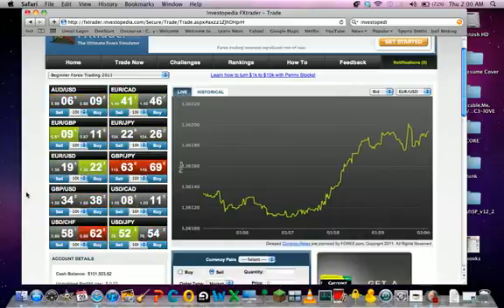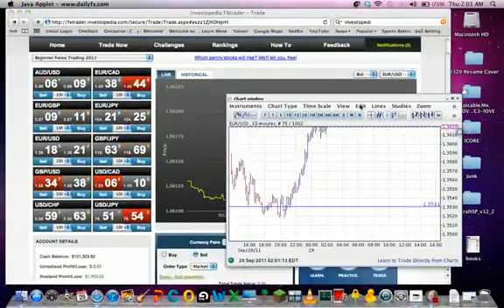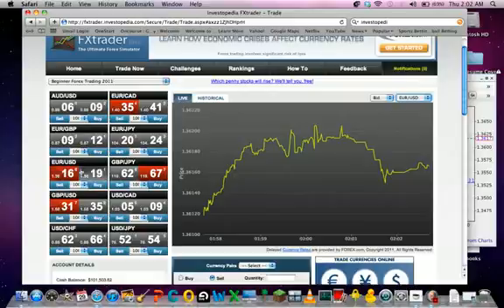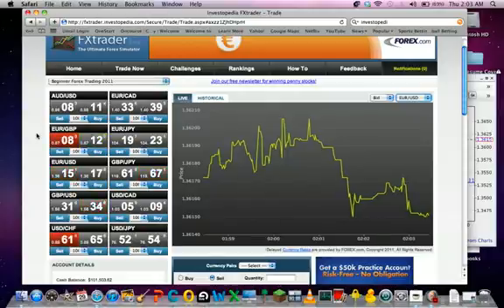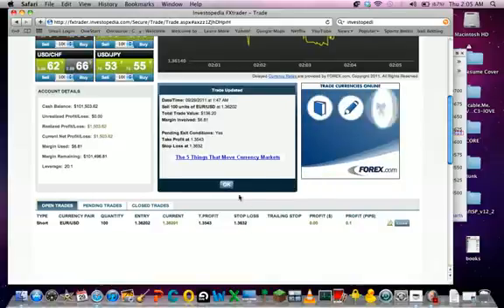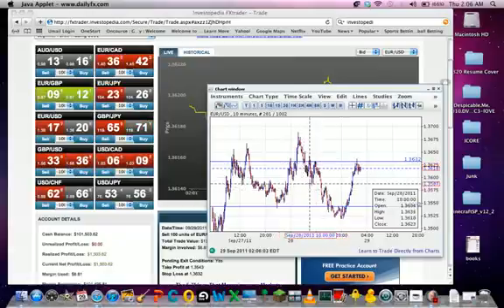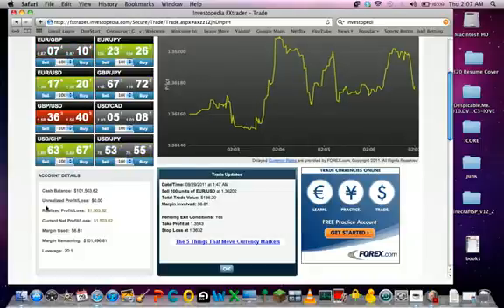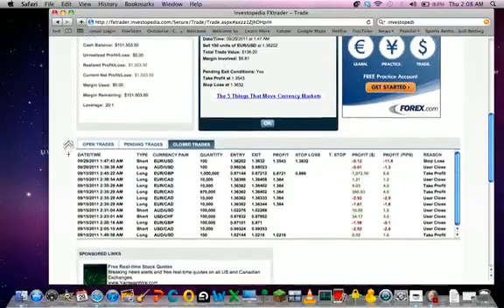Trading Forex for Beginners The Basics